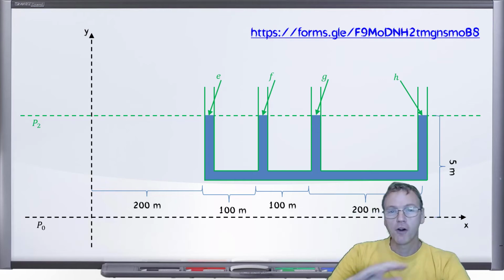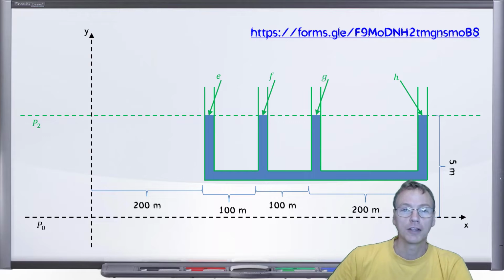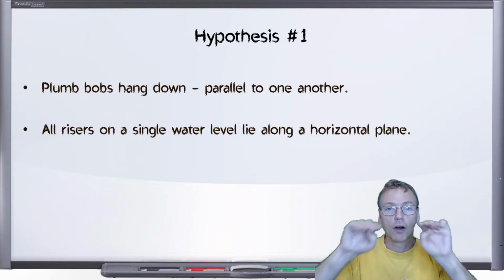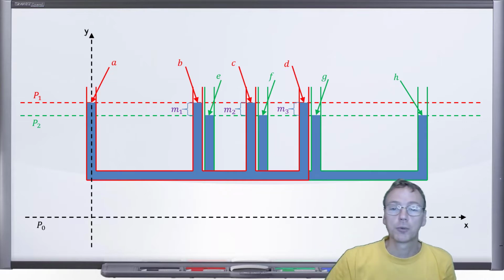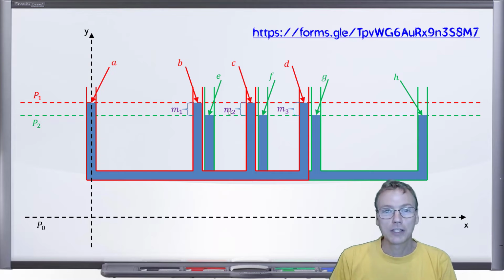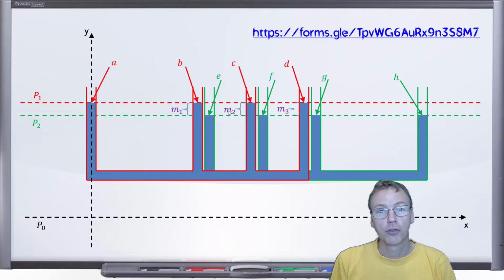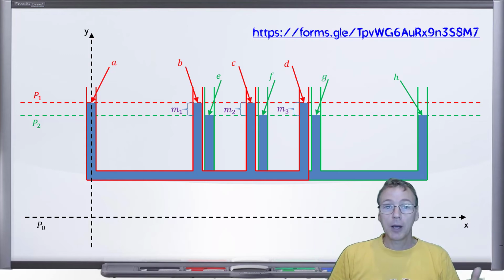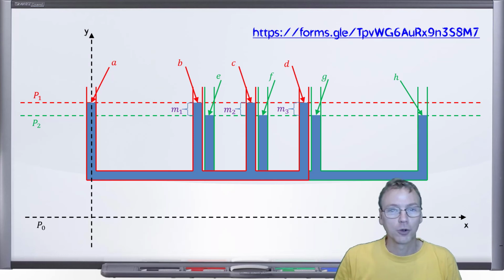Realizing Euclid Step-By-Step Part 4